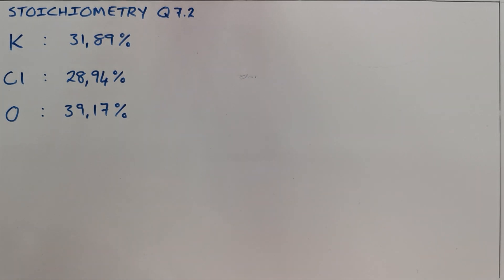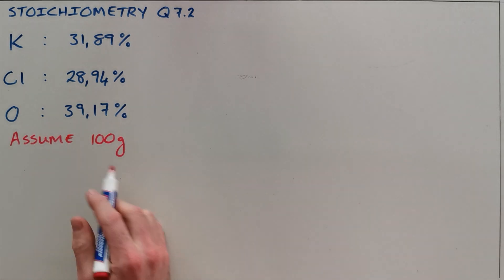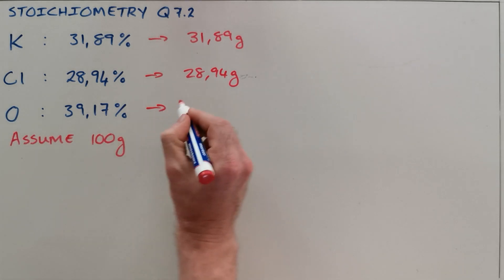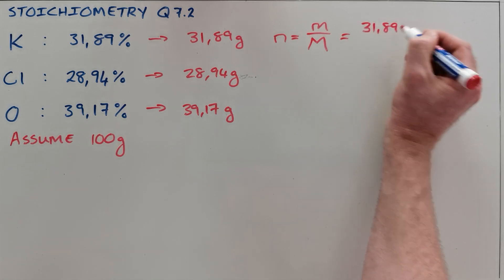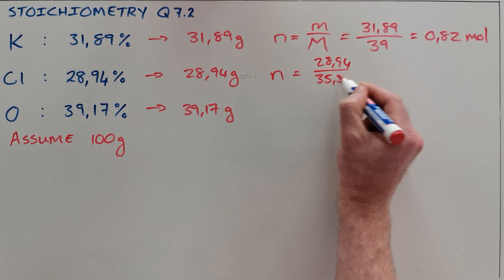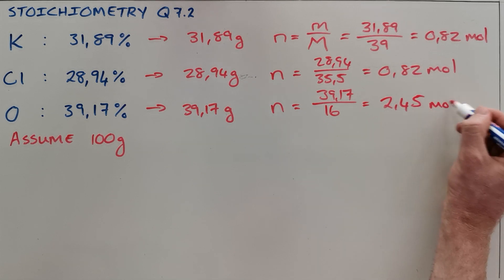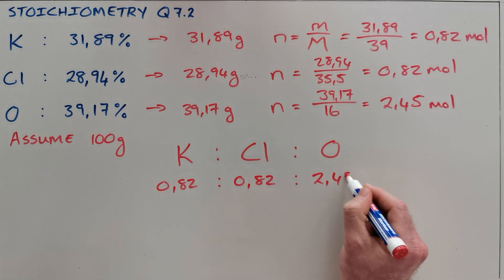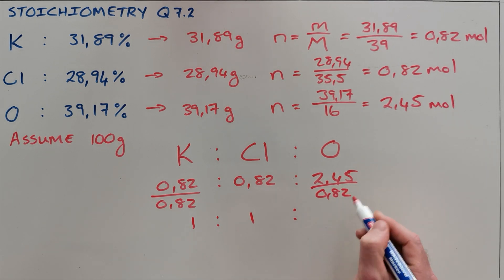Empirical Formula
This video walks through the following question:
Calculate the empirical formula of this compound with the following composition by mass:
potassium  31,89 %
chlorine      28,94 %

South Africa
CAPS
Grade 11
Stoichiometry
oxygen       39,17%